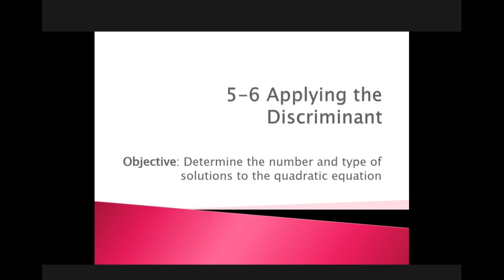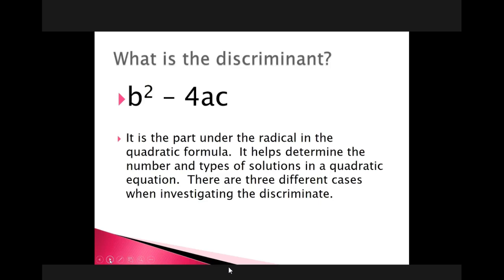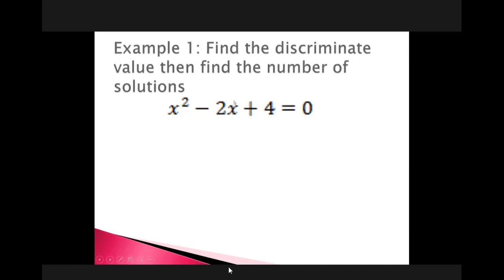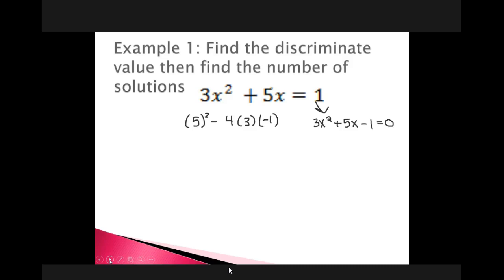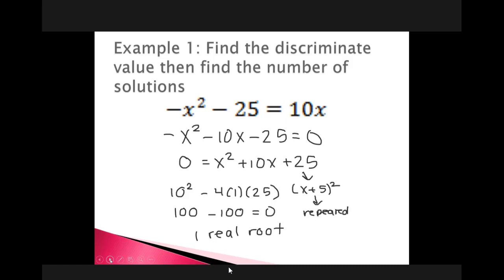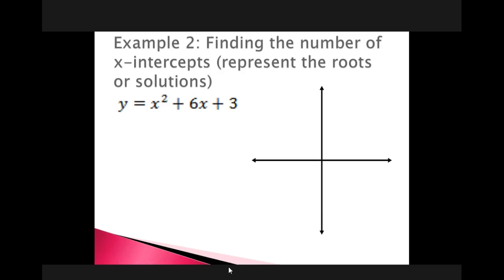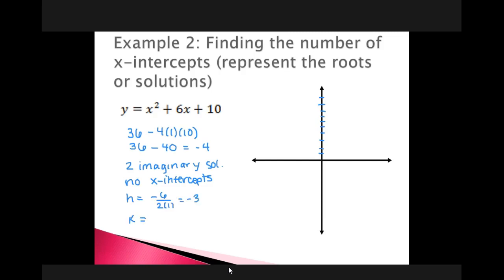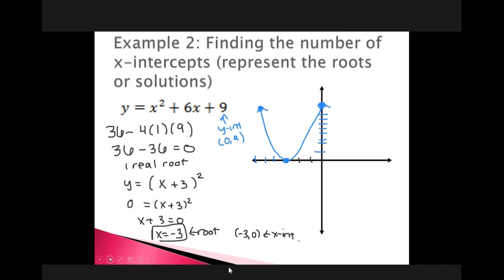5-6 Applying the Discriminant